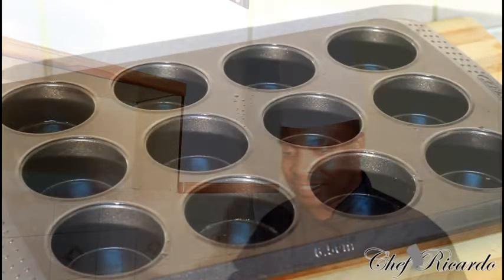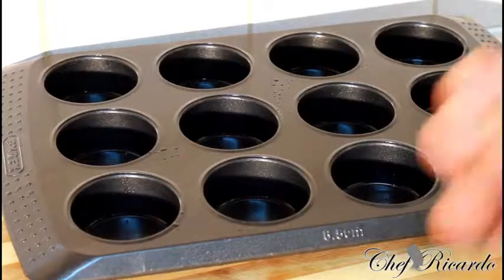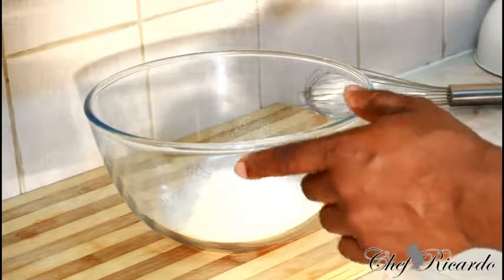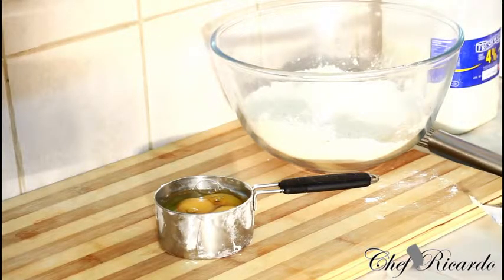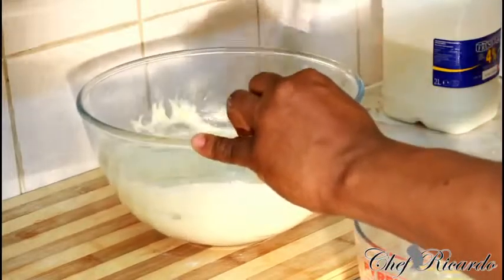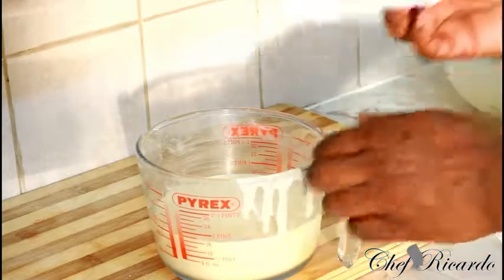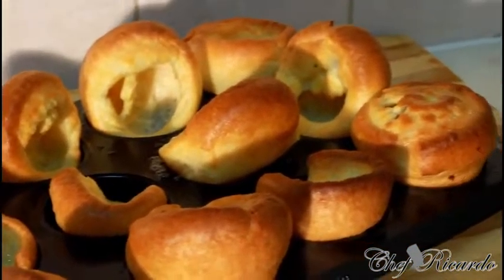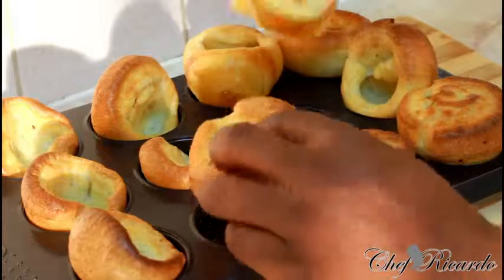How To Make Yorkshire Puddings ChefRicardoCooking